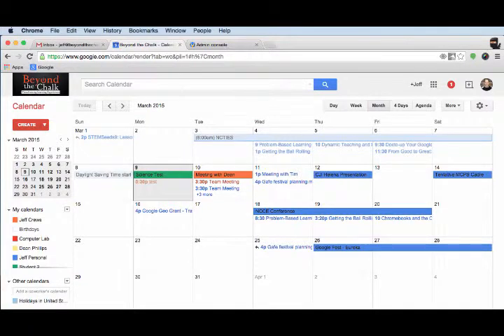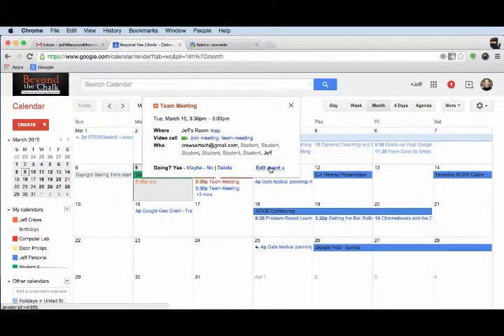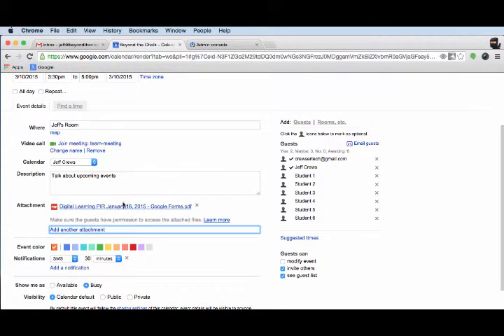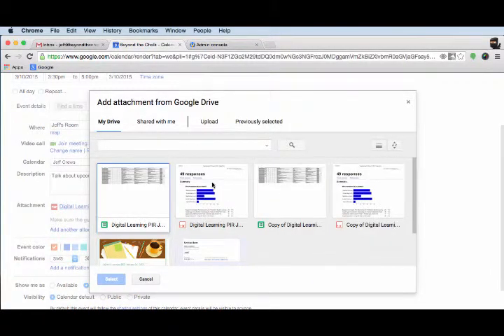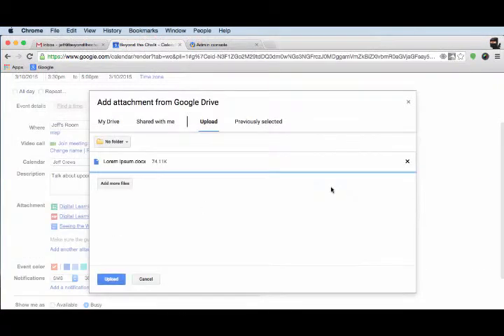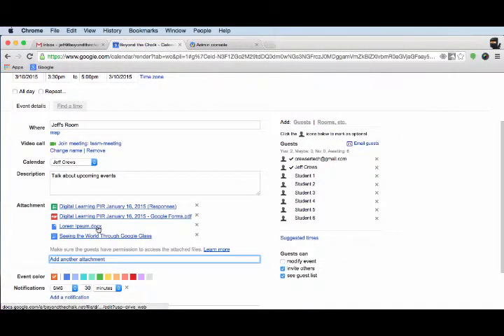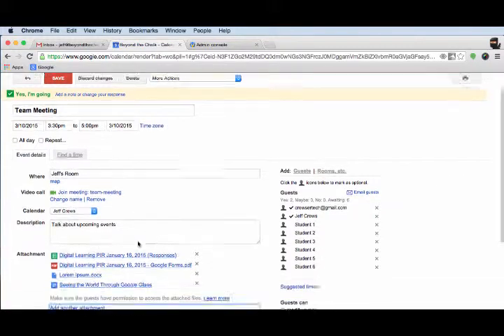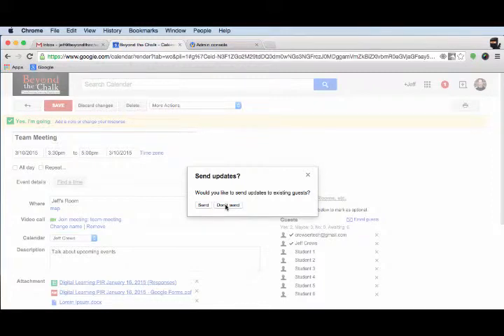Calendar Resources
Google Calendar Resources